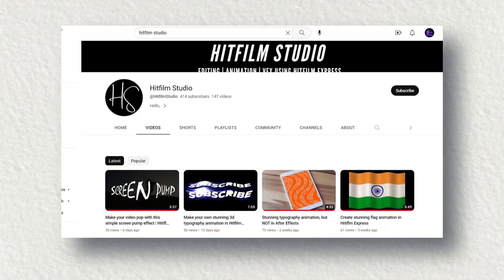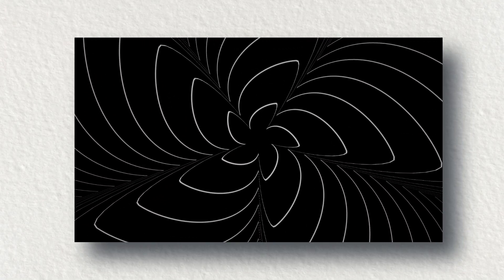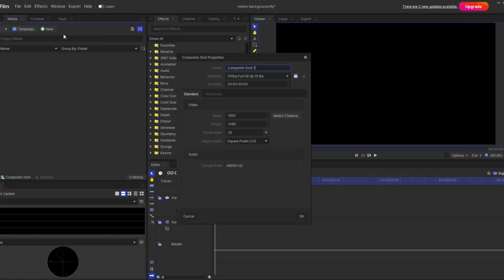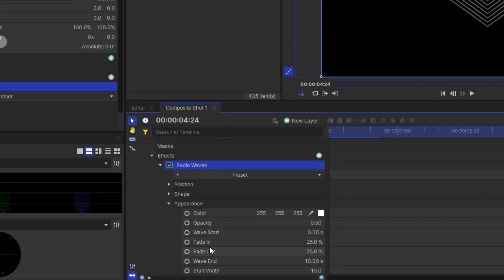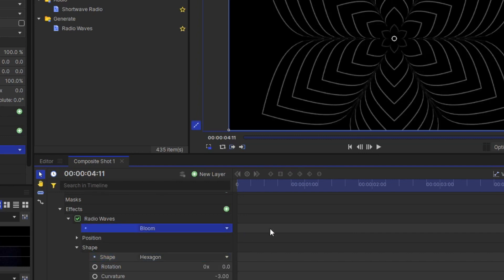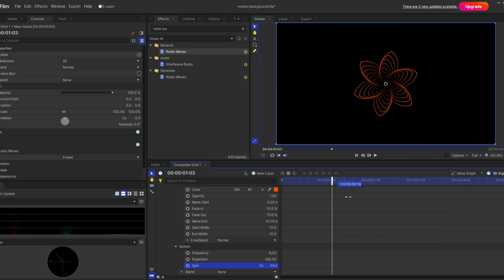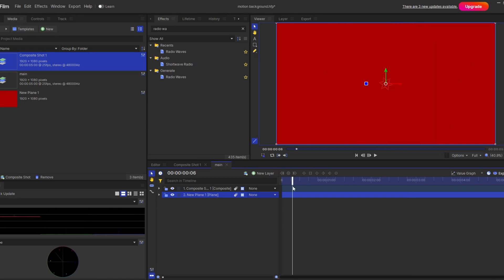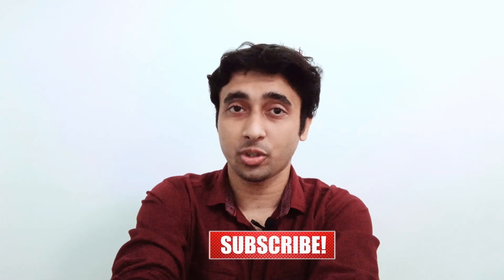Found a mind-Blowing motion background in Hitfilm Express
Hello,
Welcome to Hitfilm Studio. In this channel, I will show different types of editing, animation, and VFX-related videos using Hitfilm Express. I hope it will entertain and educate you.

In this video, I have will talk about a nice, seamless and multiple variation motion background animation and the cool part is, all these variations are done by just one single effect. Also, it is not any paid addons or plugins. It is absolutely FREE which comes inbuilt in Hitfilm Express. After applying, you can use it as a small motion graphic element or as an entire motion graphic background with full customization.

If you want to know, then stick with me till the end of this video.

Music